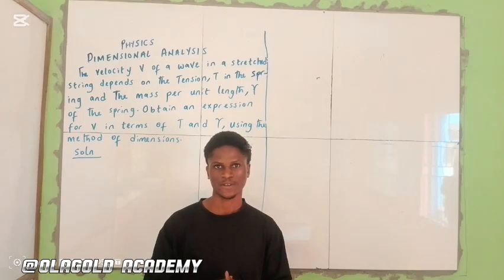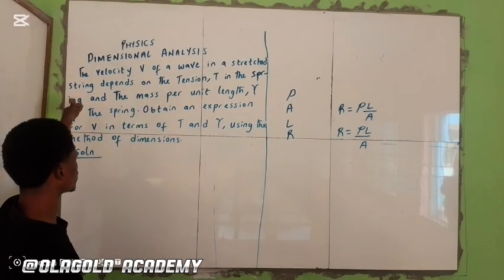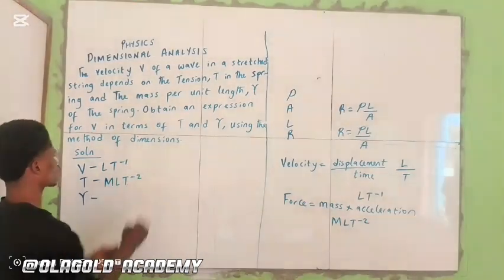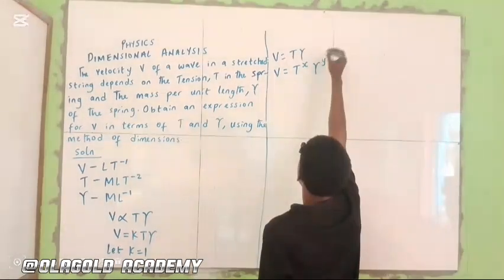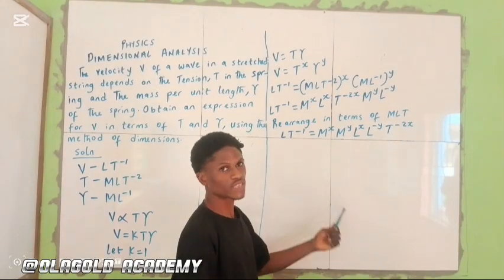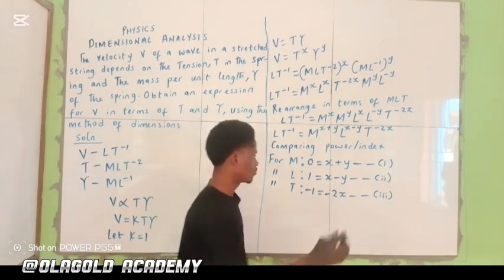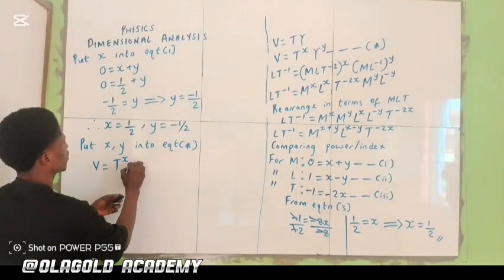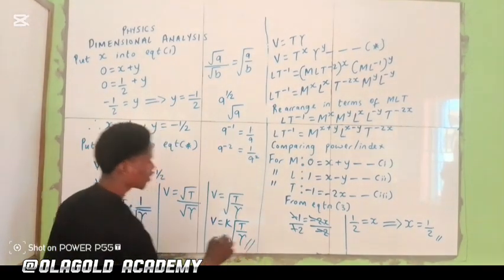Dimensional Analysis ( Part 1)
This lesson of the video is to show the relationship between physical quantities using the concept of dimensional analysis
Link to First Class on Dimensioning